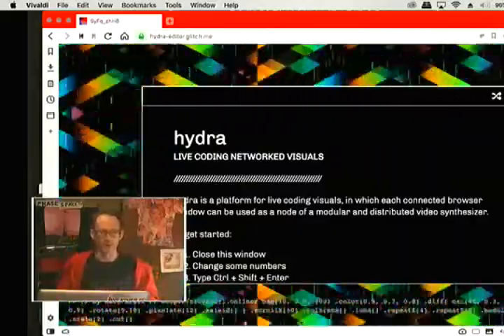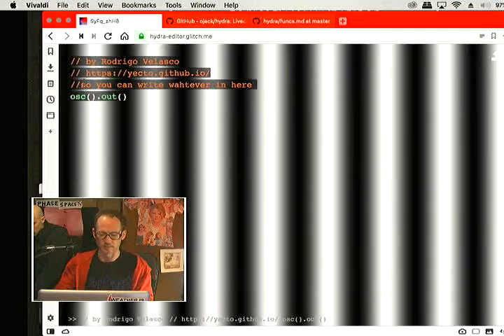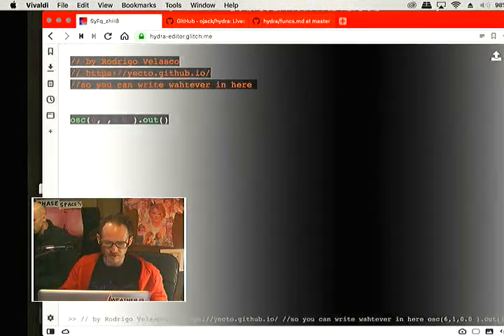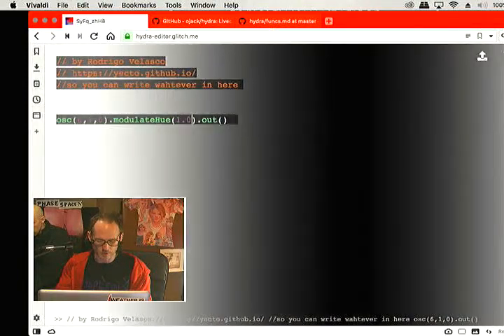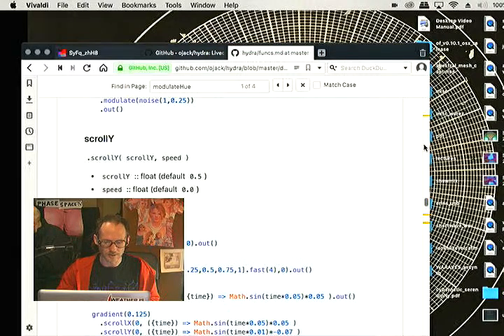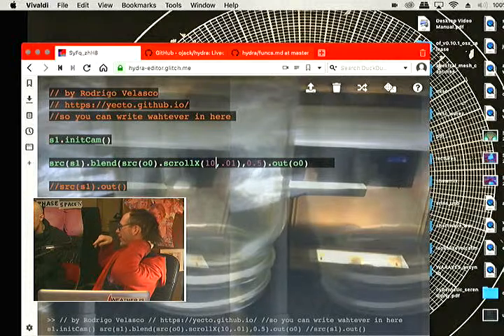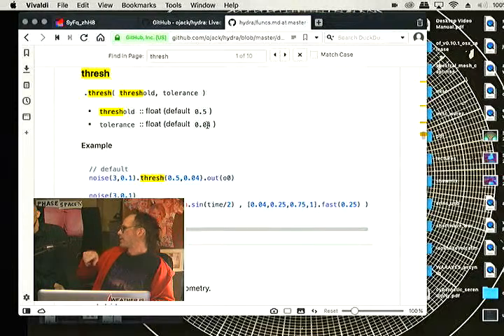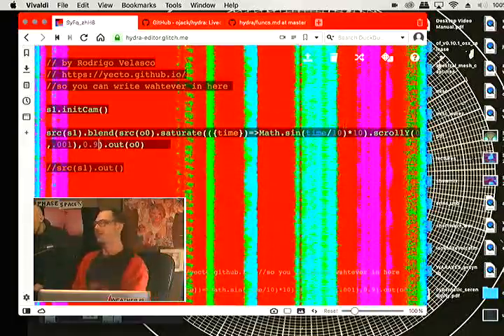phase space digital systems 2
Hello everyone, here is a links of somethings to download for the digital systems class!

grab at a demo copy of Max/MSP because we will spend some time at the beginning of the class going thru Vsynth a digital modular synthesis environment! The creator of Vsynth Kevin Kripper will be coming to the city this summer also and hopefully we will be doing some workshops here and/or elsewhere arounds as well for folks interested in learning more!

this isn't actually a download but after going thru some stuff in vsynth we will do a little overview of Hydra, a livecoding language for visual synthesis that works in yr browser!  so just take a gander at this page and maybe try changing some numbers n whatnot!

and then after that we will dig into some of the softwares that I have written, unlike vsynth or hydra my video_waaaves stuffs doesn't have like oscillators or shape generators or anything, my stuff is focused more on taking video inputs and then using fine tuned feedback systems to generate complex shifting patterns for example
but yeah follow the instructions in the readme for installing and don't sweat it if theres anything confusing i can help yalls out finishing things up at the class if need be itll just go faster if you get the xcode/visual studio stuff downloaded in advance!